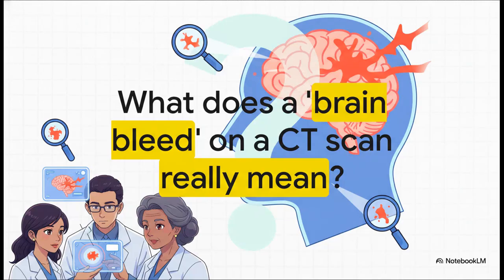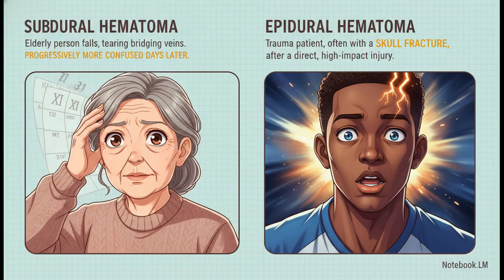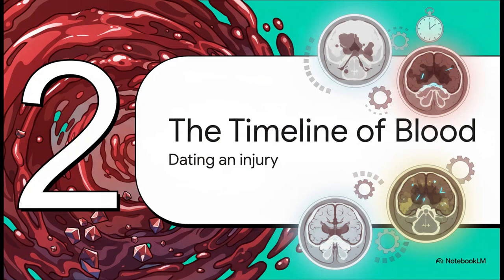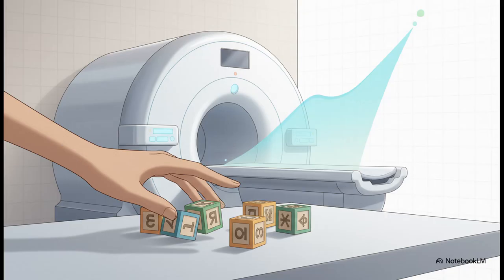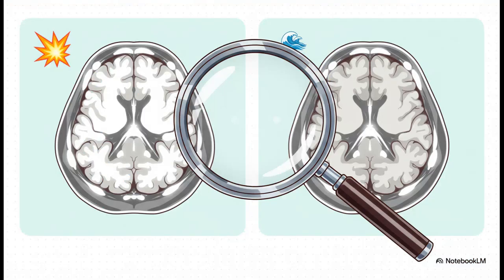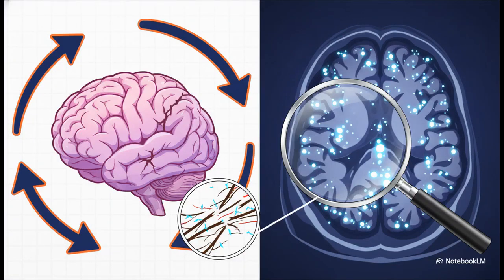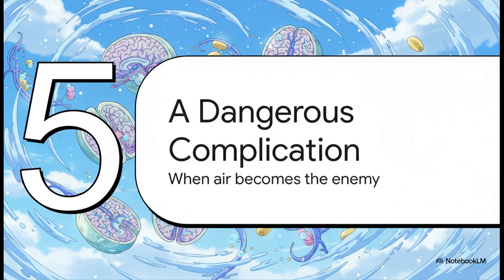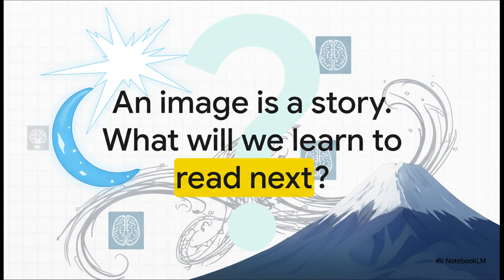Brain Trauma & Bleeding with Guide to Blood Age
We move beyond just finding the blood and focus on the nuance: How old is the bleed? Is it still actively expanding? Why does a subdural look like a crescent while an epidural looks like a lens? We break down the physics of MRI blood ages and the surgical "red flags" every resident must know.

🧠 Key Concepts Covered:
Traumatic Mechanics: Differentiating Coup vs. Contre-coup and the subtle markers of Diffuse Axonal Injury (DAI) on MRI.

The Extra-Axial Showdown: * Epidural Hematoma (EDH): The "Lenticular" shape, the skull fracture connection, and why it respects the sutures but crosses the midline.

Subdural Hematoma (SDH): The "Crescent" shape, the "Rotgut" alcoholic history, and why it crosses sutures but respects the midline.

The "Swirl Sign": Identifying hyper-acute, non-clotted blood within an acute clot—a signal of active bleeding.

The 5 Stages of MRI Blood: * Hyperacute (Oxy-Hb), Acute (Deoxy-Hb), Early Subacute (Intra-MetHb), Late Subacute (Extra-MetHb), and Chronic (Hemosiderin).

We simplify the "It Be Iddy Biddy" and "Oreo Cookie" mnemonics.

Non-Traumatic Bleeds: * Amyloid Angiopathy: The "Lobar" bleed in the elderly.

Hypertensive Hemorrhage: Why the Putamen is the "Zone Zero" for high blood pressure.

Superficial Siderosis: The curvilinear "staining" of the brain surface.

Tension Pneumocephalus: Recognizing the "Mt. Fuji Sign" and why it's a neurosurgical emergency.

💡 Board Review Buzzwords
"Mt. Fuji Sign": Air splitting the frontal lobes, causing compression—diagnostic of tension pneumocephalus.

"Swirl Sign": Low attenuation area within a hyperdense clot on CT; it indicates active, un-clotted hemorrhage.
"Hockey Stick" (Review): Don't confuse it with the CJD sign! In trauma, we look for "Oreo Cookie" patterns on T2 to identify Late Subacute blood (Bright center, Dark rim).